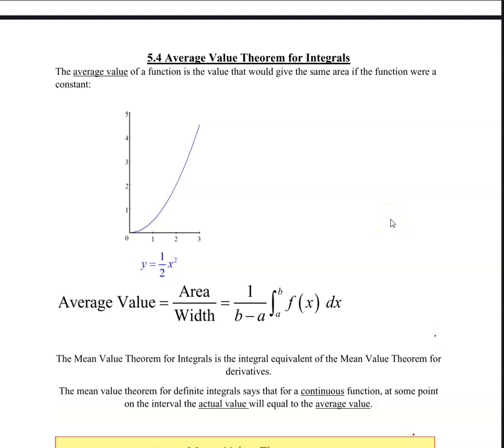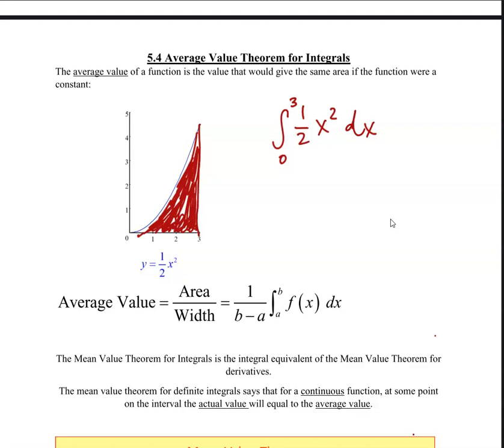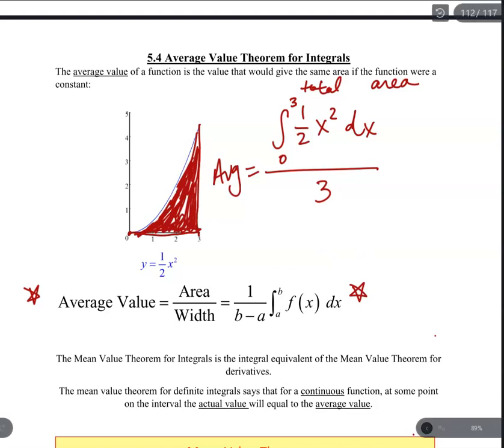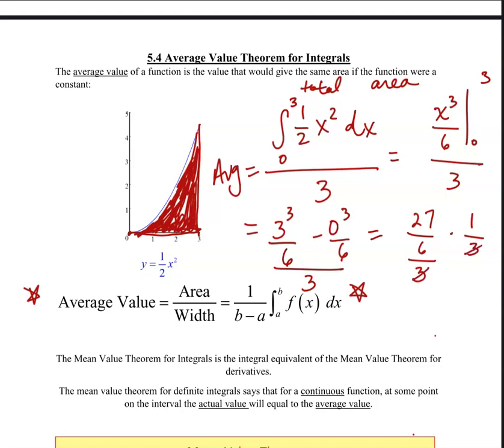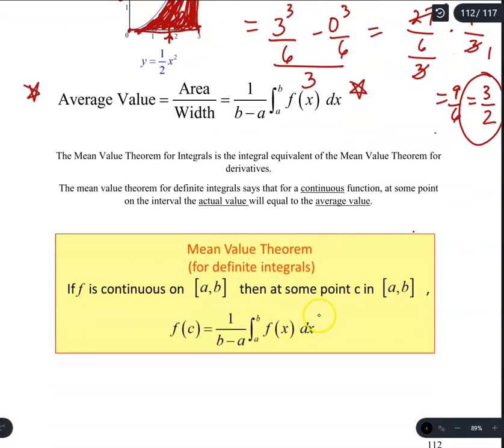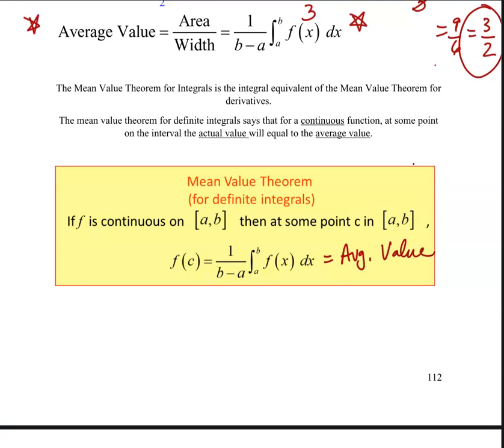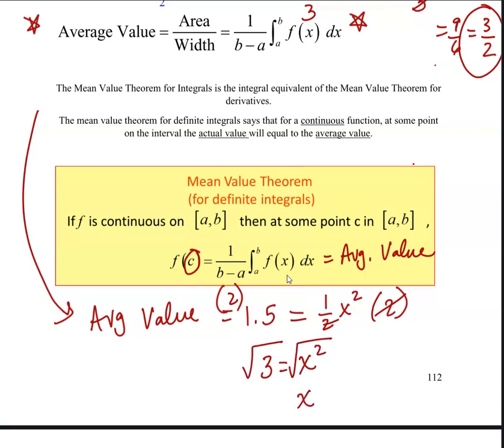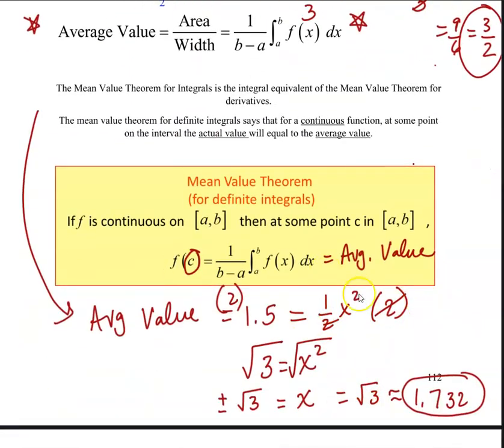Calc 1 5.4 Average Value Theorem for Integrals